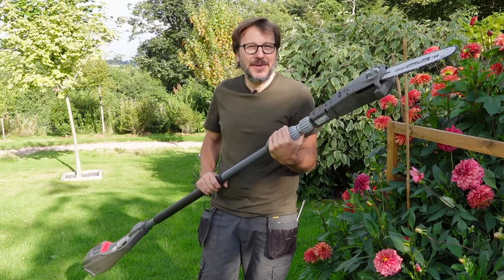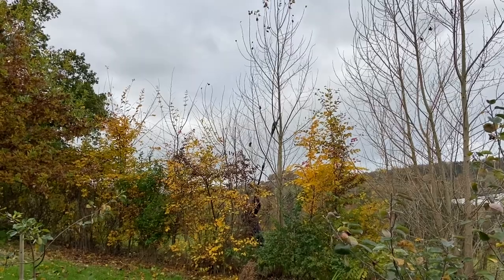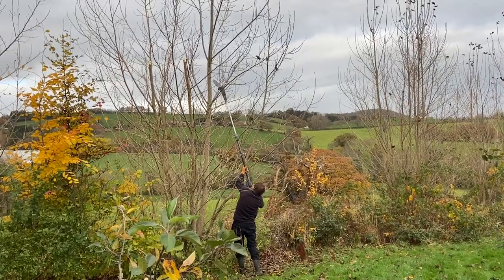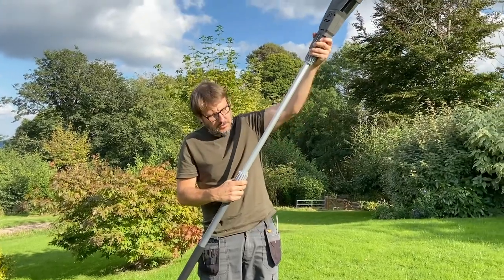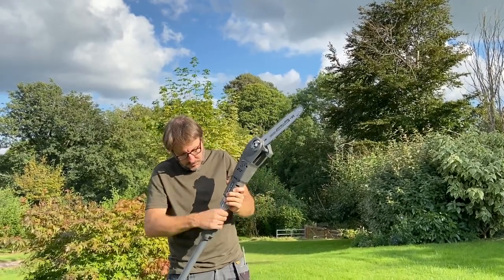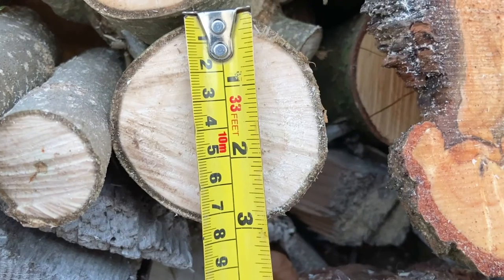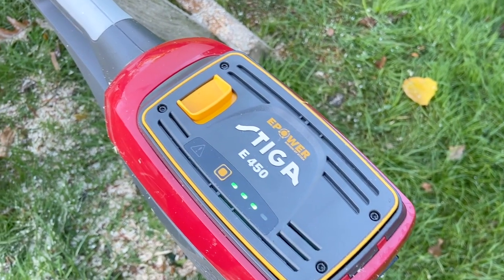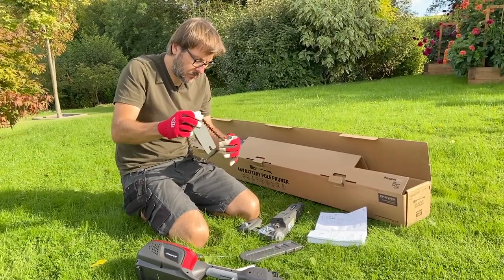Mountfield MPP 50 Li Battery Operated Pole Saw Review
We had a lot of trees that needed pruning, some of which have really shot up with thick branches, so a battery operated pole saw is the ideal tool. To get this winter’s pruning done we put the Mountfield MPP 50 Li to the test.

🌿  THINGS MENTIONED  🌿
Mountfield MPP 50 Li Pole Saw

Our product reviews are not tutorials on how to use the equipment (power tools, gardening gear, etc.). We test and use products in the private setting of our own property and therefore use the equipment in a way that we feel is safe and comfortable for us, which may not always be best practice. Please always refer to the manual and follow the manufacturer’s usage and safety guidelines.